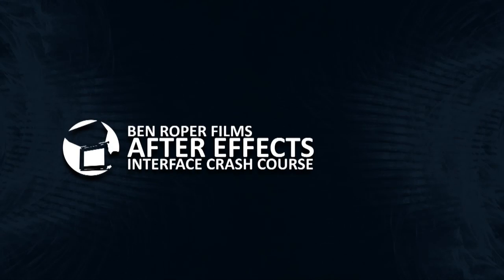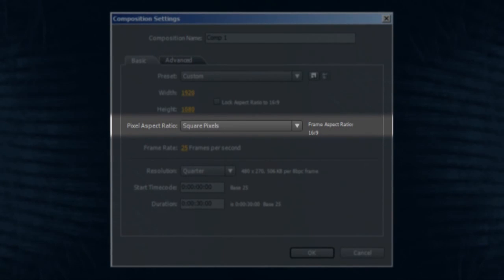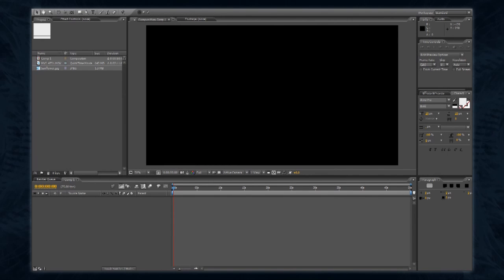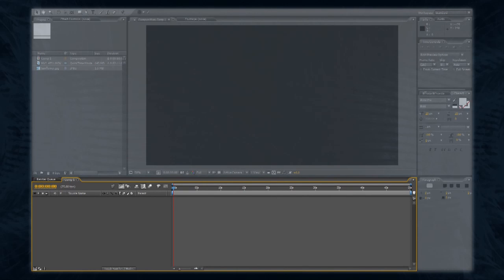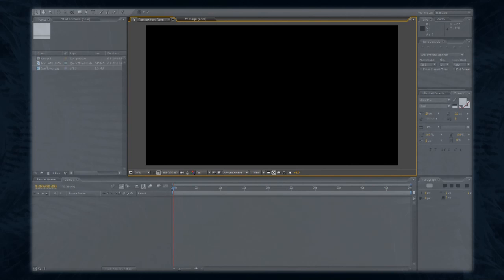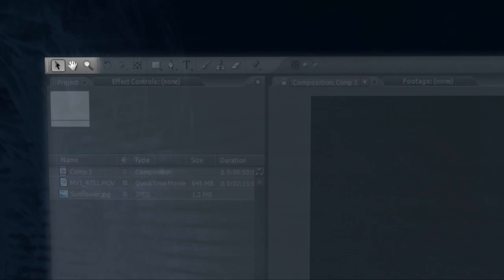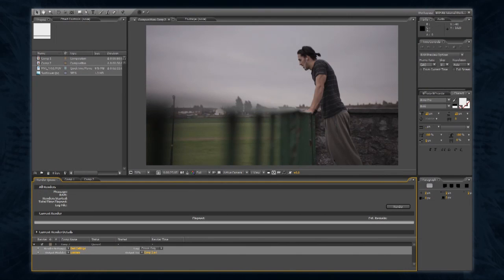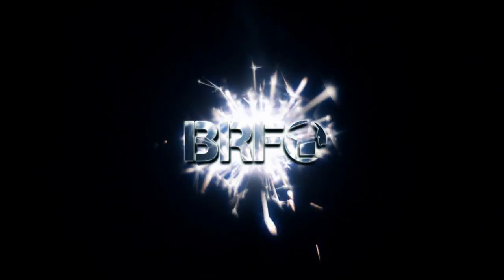BRF Tutorials // After Effects Interface Crash Course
An introduction to the Adobe After Effects Interface.

This tutorial is designed to help absolute beginners orientate themselves and make a start in what can be a very complex program.

Extra Information:
After Effects is made my Adobe
'CS' stands for 'Creative Suite' -- Adobe's regularly updated collection of creative software
This tutorial was made with After Effects CS3, Photoshop CS3 and Premiere CS5. For more product information visit Adobe
There any many more After Effects tutorials on the web, some of the best can be found at Video Copilot